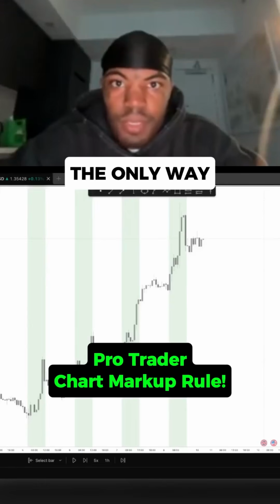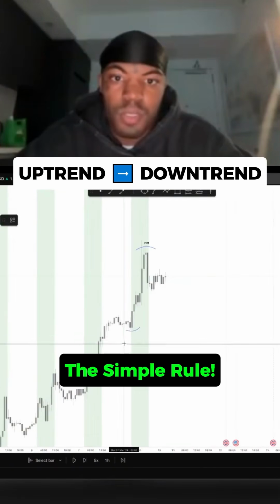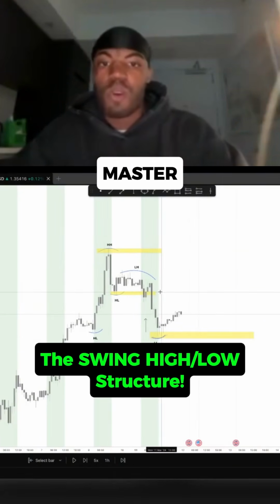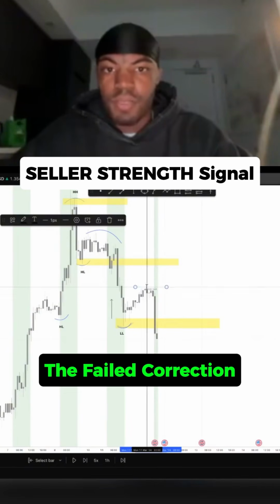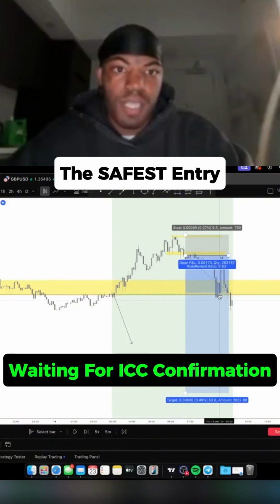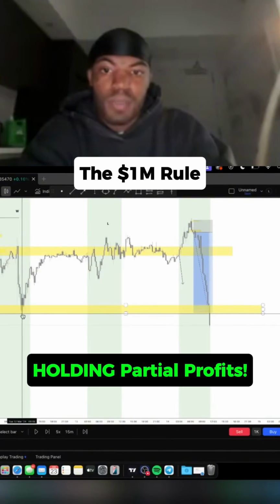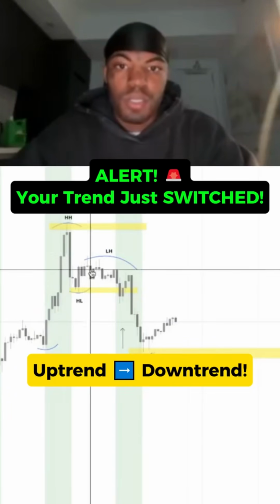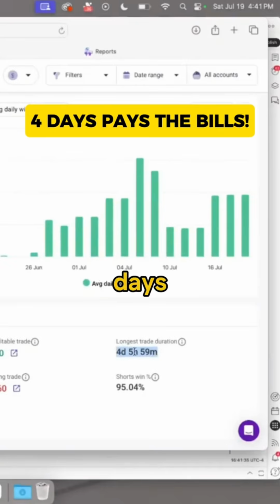XAUUSD Mastery: The Complete "Simple Trading" Blueprint for Gold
Success in Gold trading isn't about luck; it's about a repeatable, high-probability system.

In this masterclass compilation, we breakdown the exact blueprint for XAUUSD: from the capital required to the final exit strategy. We’ve consolidated Sci’s core rules into one logical flow so you can stop guessing and start executing with institutional clarity. @tradesbysci